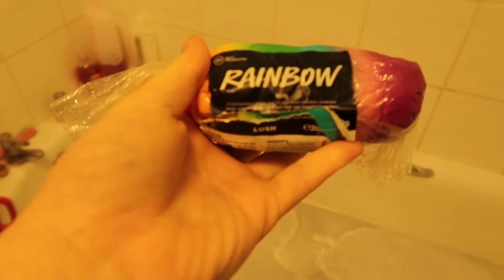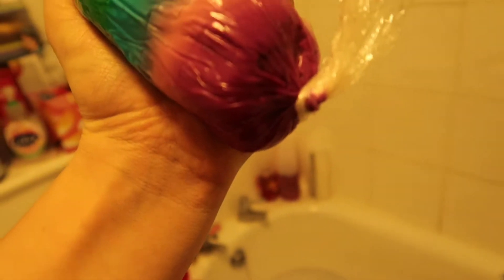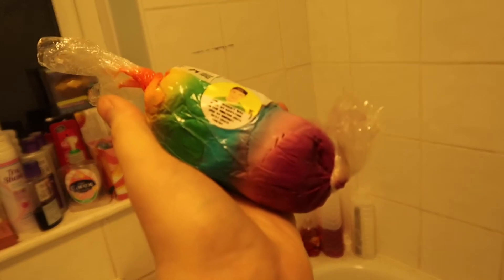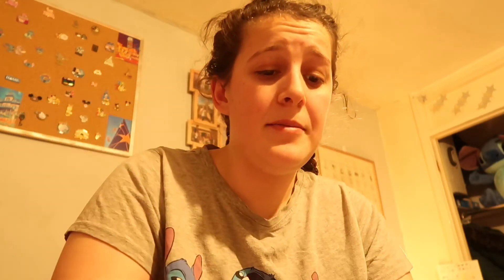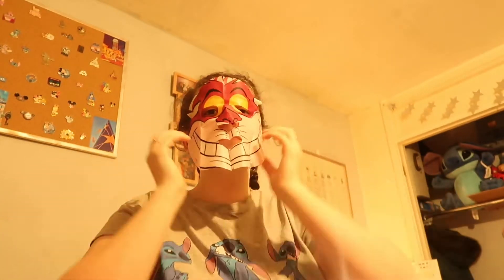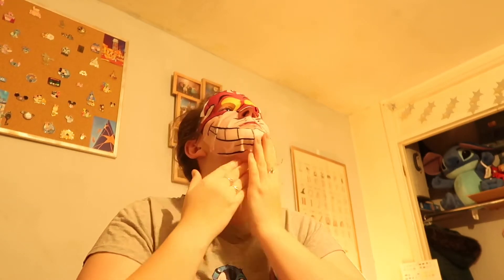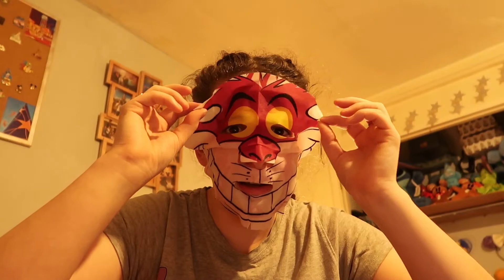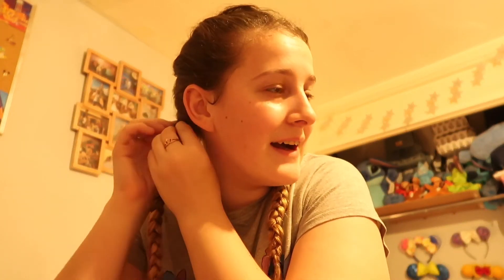Vlogmas 2020 Winter/ Evening routine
5th day of Vlogmas. I wanted to share my evening routine with you all. This is the first time making this kind of video so let me know what you think of my routine and if you have tips to help my braids get better leave me a comment.

Lush bubble bar they have changed the design but this one is very similar